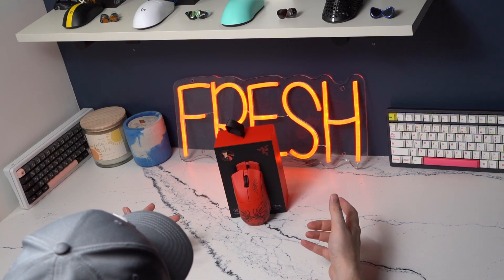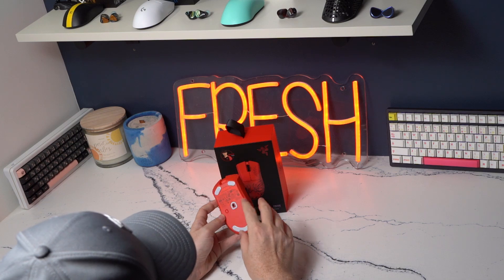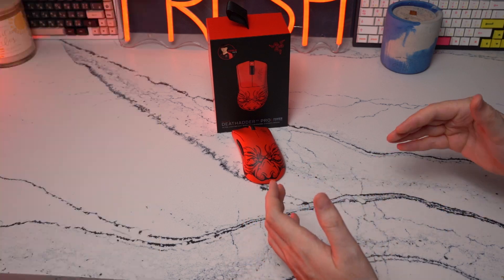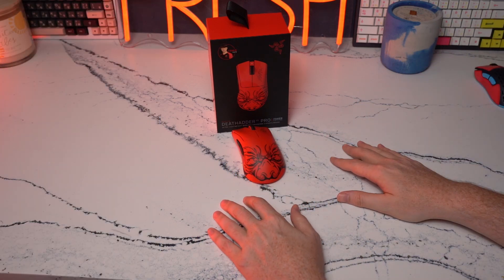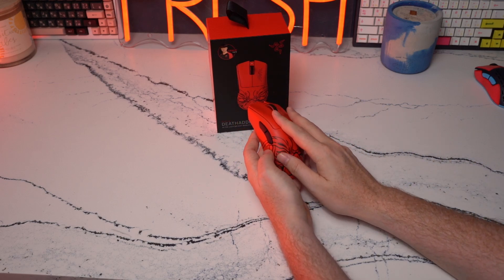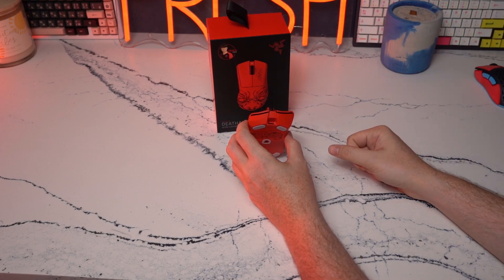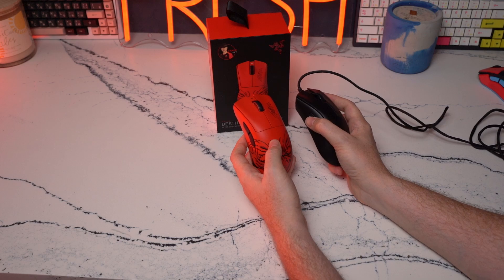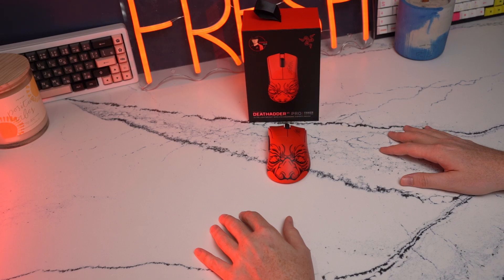Razer Deathadder V3 Faker Edition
Ended up snagging a DAV3 Faker Edition because I thought it looked pretty cool and my white copy began to have some shell flex on the left side. Glad to see improvements here, and definitely looks great in person.

Link to purchase

✅BUDGET WALLHACK LIST:
(1) Truthear x Crin Zero
(2) Dunu Kima
(4) Truthear Hexa
(5) QKZ x HBB

2Pin Cable
✅Affordable amp/dac:
✅Monitors:
Asus XG27AQM
Asus PG259QN (main)
✅ Top Mice Picks:
G-Pro Superlight
Pulsar X2
Lamzu Atlantis
✅ Budget Gaming Keyboard Pick:
✅Mousepad Picks (code fresh works at most)
Artisan Raiden Xsoft
Artisan Hien Mid
Lethal Gaming Gear Saturn Pro
Pulsar Superglide (alternatives: Cerapad Kin/Skypad 3.0)
✅Computer Components
Case: Hyte Y60
CPU: 12900k
RAM: Corsair Dominator DDR5
GPU: Evga FTW3 3080 TI
Webcam: BenQ Ideacam

Timecodes
0:00 - Intro
1:17 - Performance
3:21 - Updates
6:43 - Conclusion